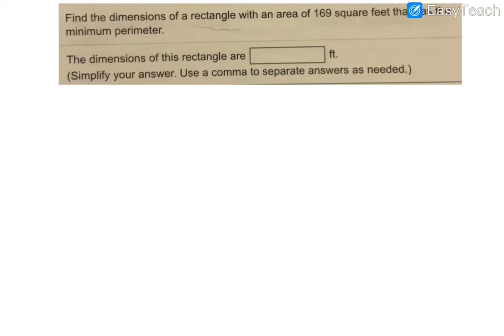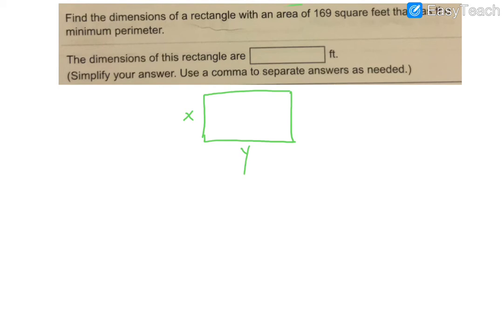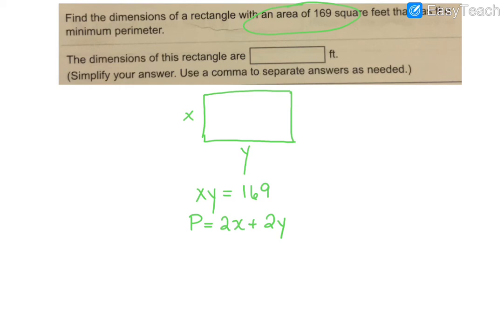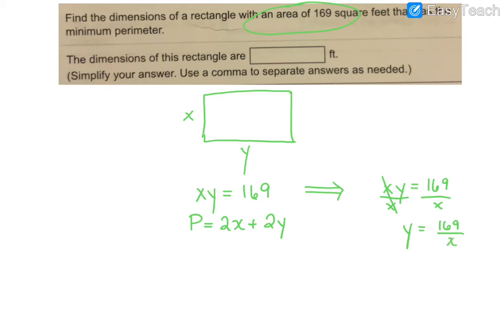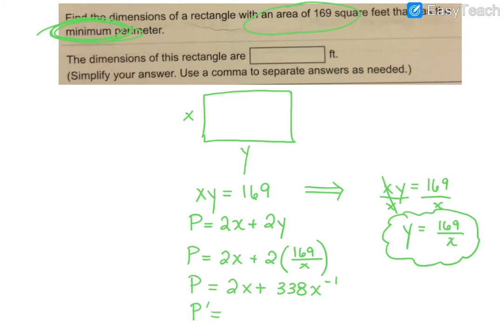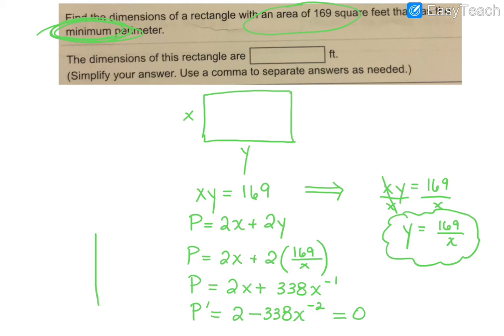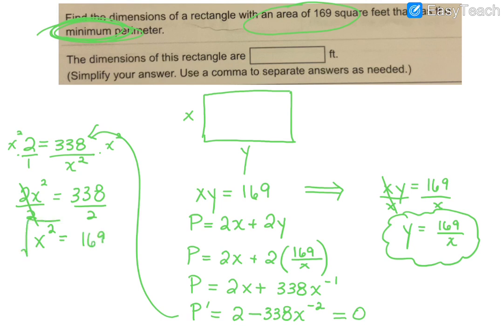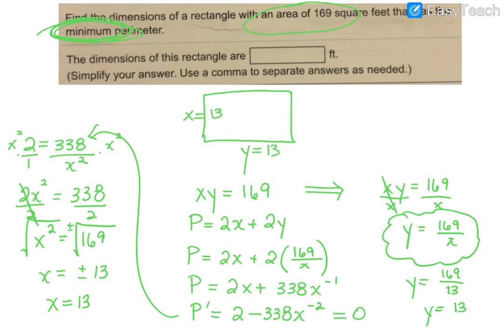Optimization Example 1